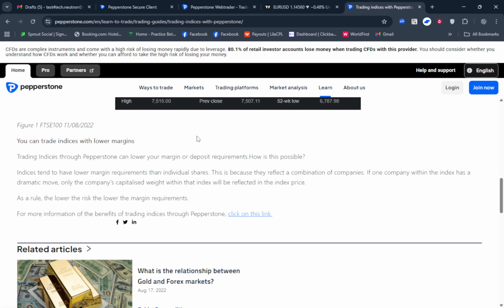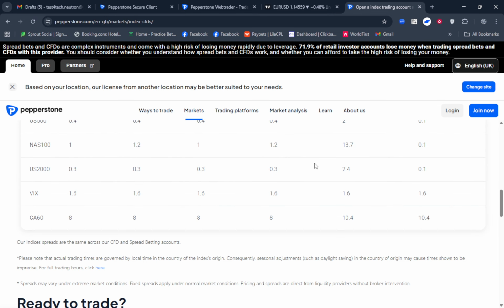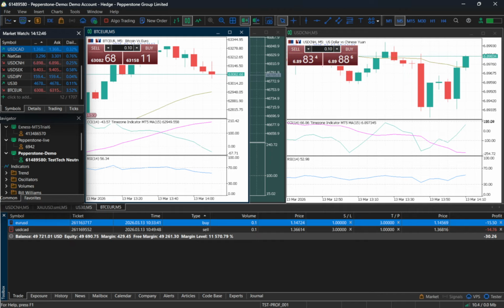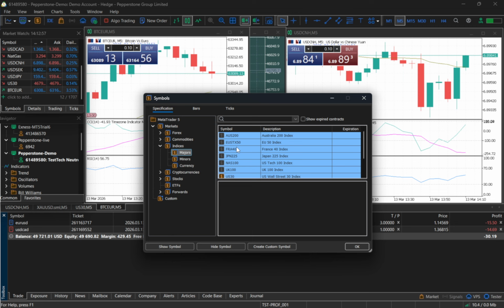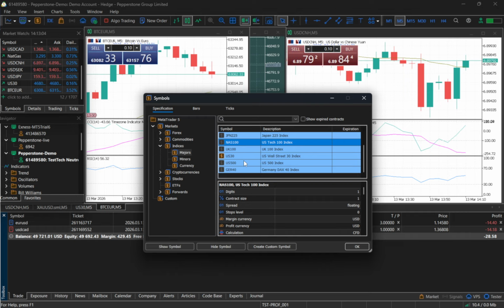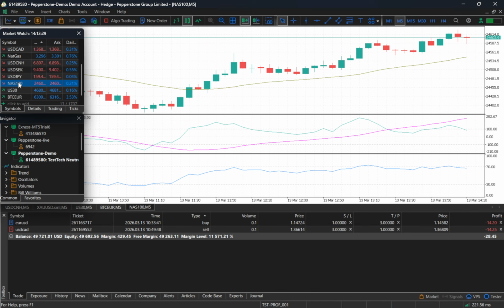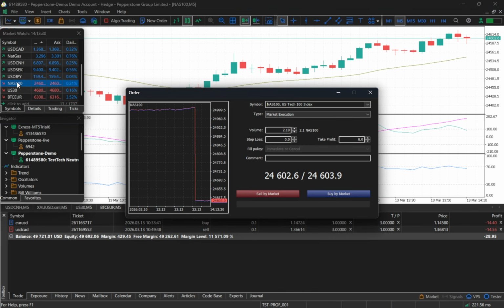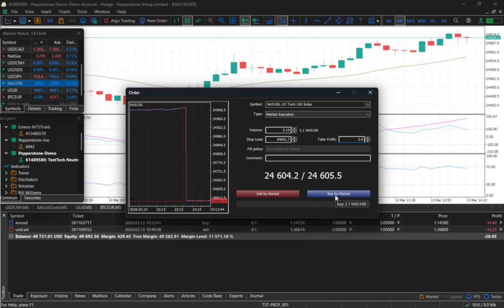How to Use Pepperstone Indices [2026 Full Guide]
How to Use Pepperstone Indices

In this video, we show you exactly how to use Pepperstone Indices to gain exposure to global stock market benchmarks. We navigate the instrument selection dashboard and utilize the charting interface to analyze the price performance of major equity indices across different global regions.

Mastering the use of indices within your trading workspace is a mechanical necessity for traders looking to speculate on broader economic trends or hedge specific stock portfolios. By utilizing these professional-grade instruments, we can trade the collective movement of top-tier companies, providing a diversified approach to technical analysis and a clearer understanding of global market sentiment.

Technical Specs:
Software: Pepperstone; Feature: Indices & Market Instruments